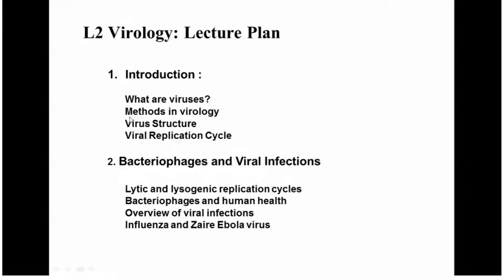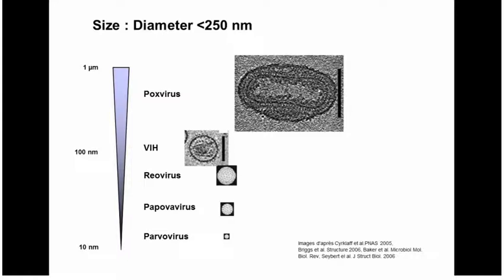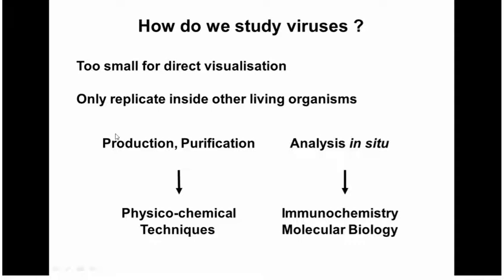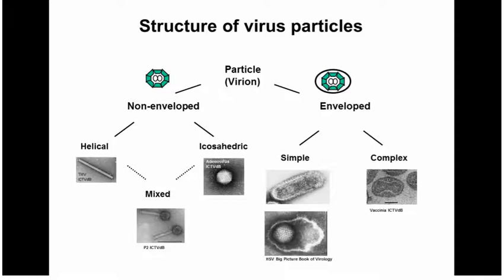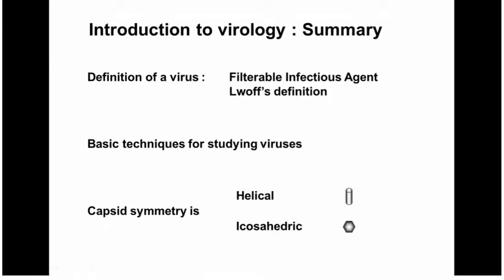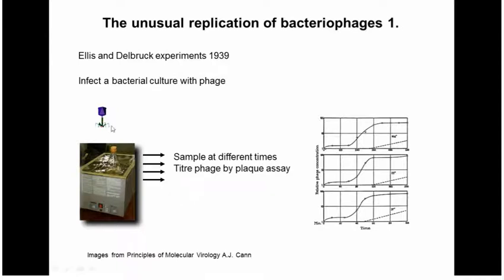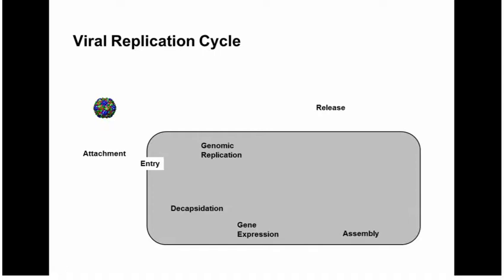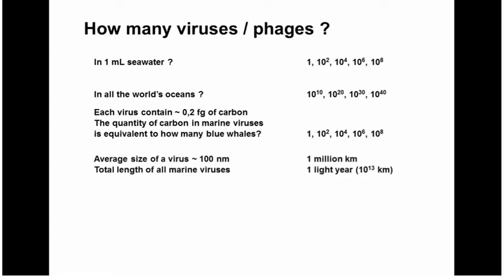L2 ABT Viro1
Reference to the paper on Vibrio cholerae phage and its relationship to outbreaks that I vaguely mentioned at the end of the lecture;